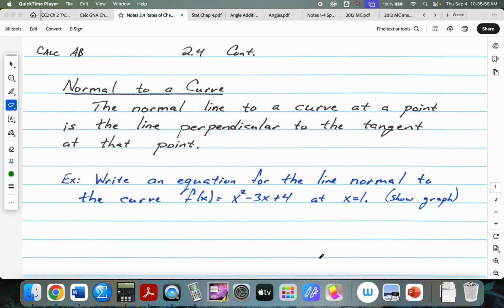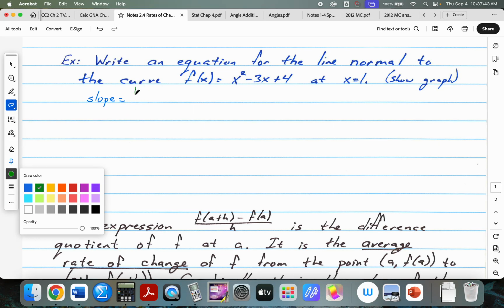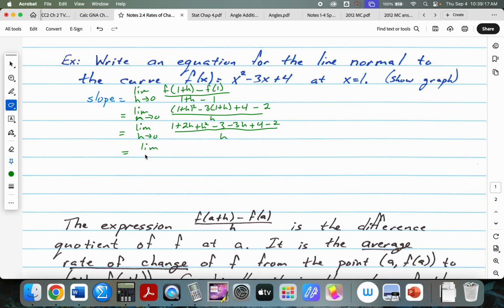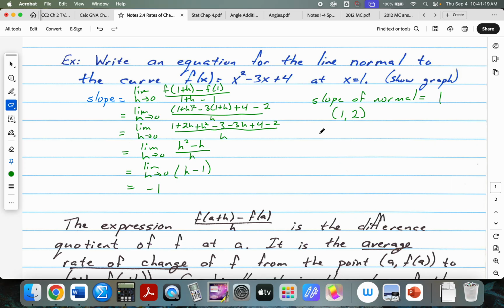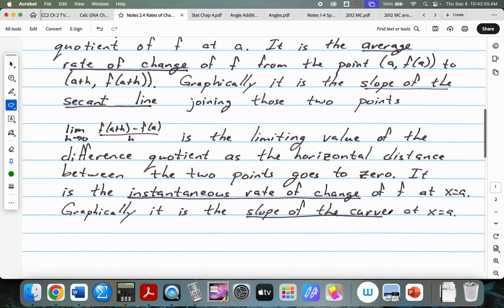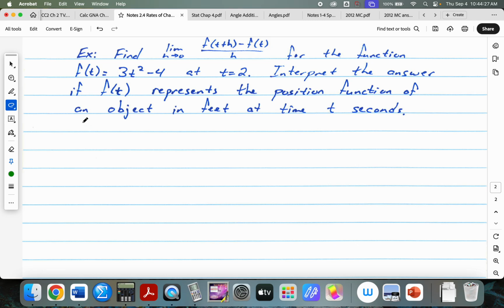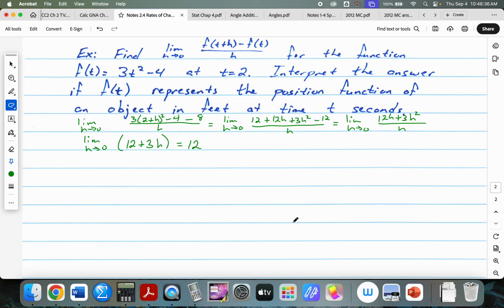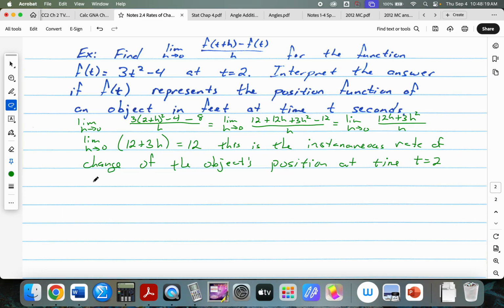Calc AB Sep 4